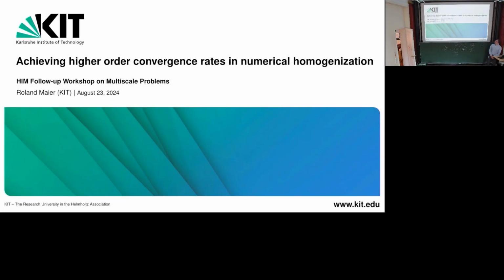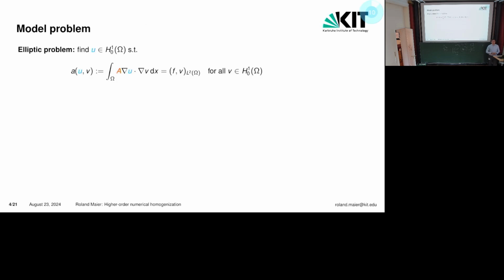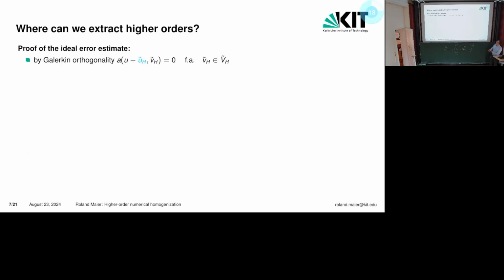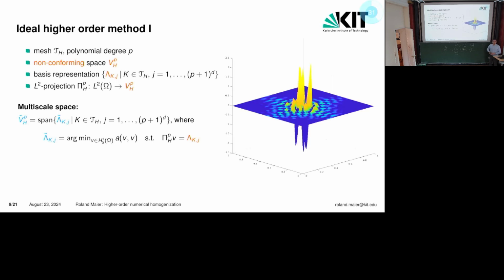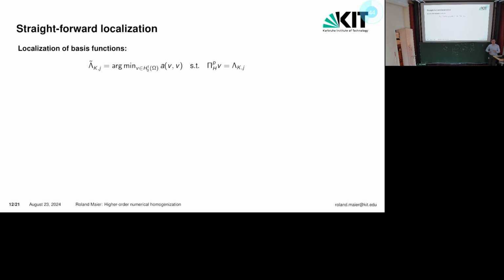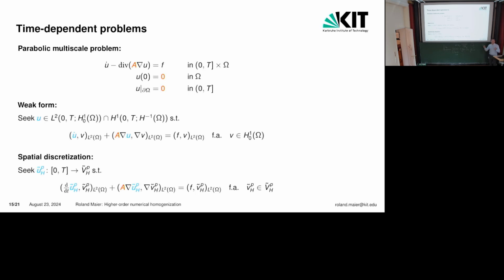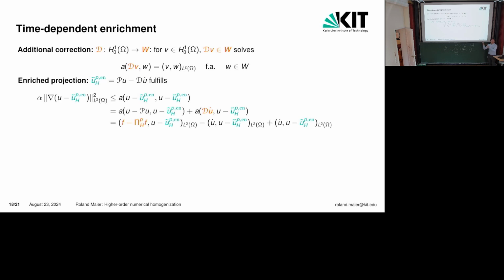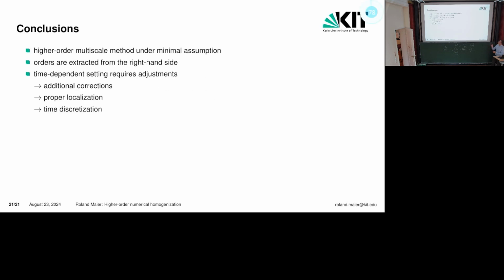Roland Maier: Achieving higher-order convergence rates in numerical homogenization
This talk is about the construction of higher-order multiscale methods in the framework of the Localized Orthogonal Decomposition approach. We show how to obtain higher-order estimates in the elliptic setting without restrictive regularity assumptions on the domain, the coefficient, or the exact solution. Further, we discuss extensions to time-dependent problems, where appropriate adaptations are required. Numerical examples are presented to illustrate the theoretical findings.